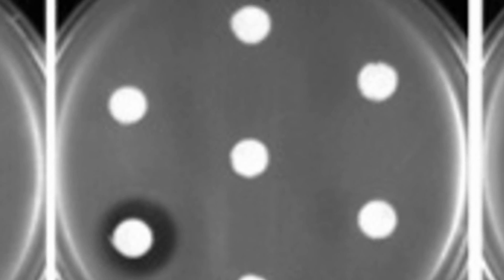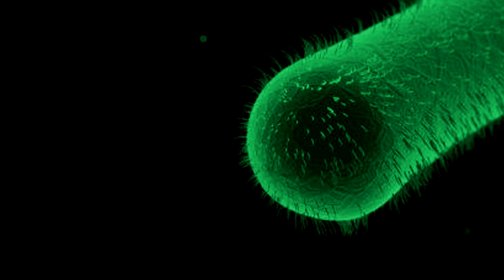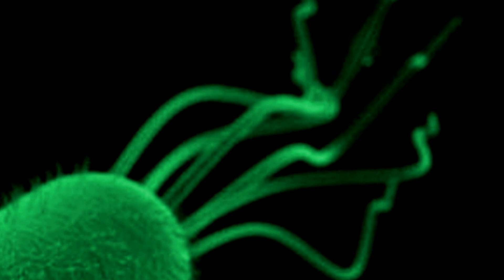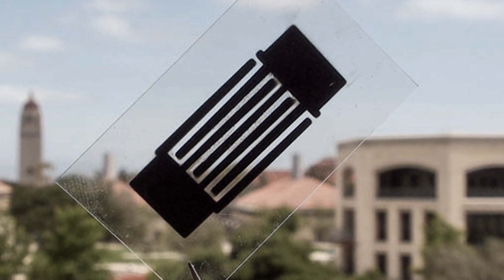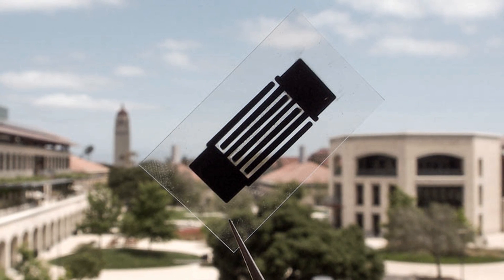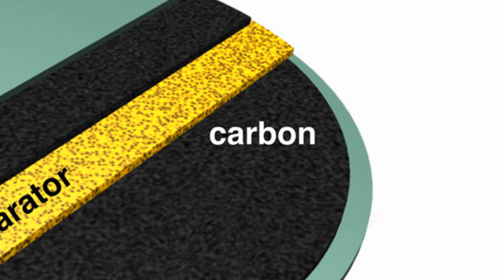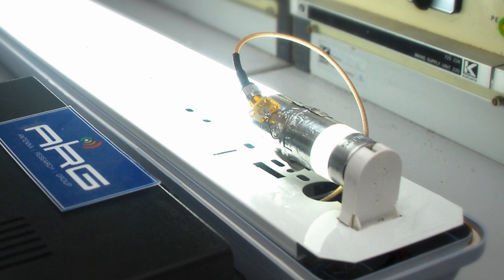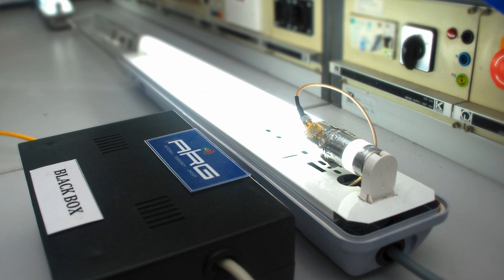And Now the Good News #139: 6/2/2015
“Engineers turn E. coli into tiny factories for producing new forms of popular antibiotic”

Thanks!